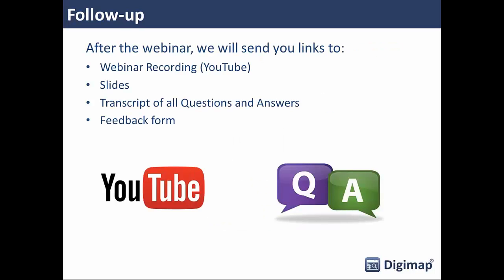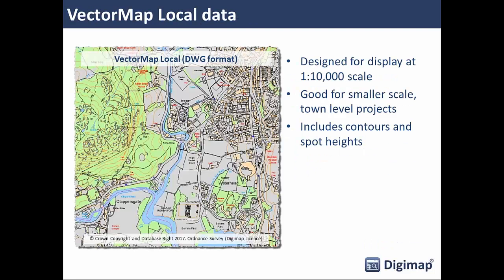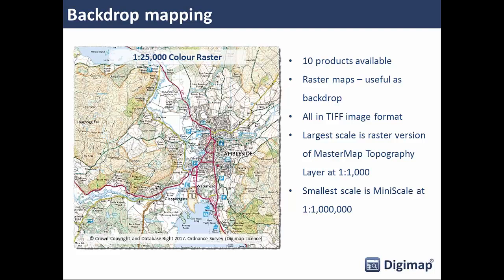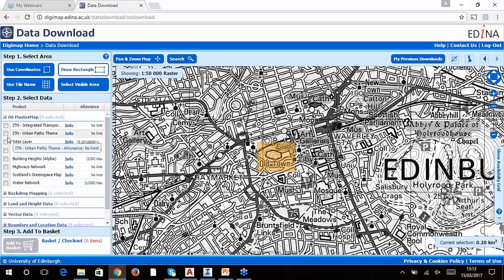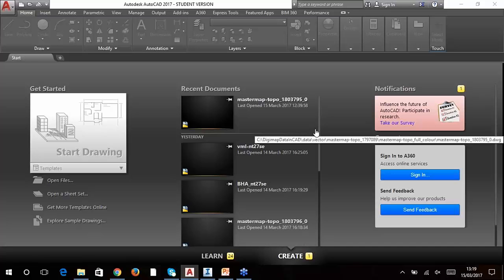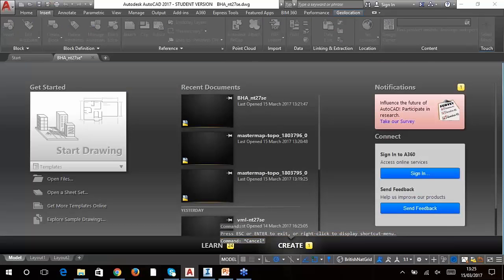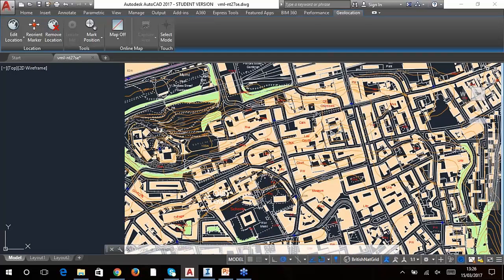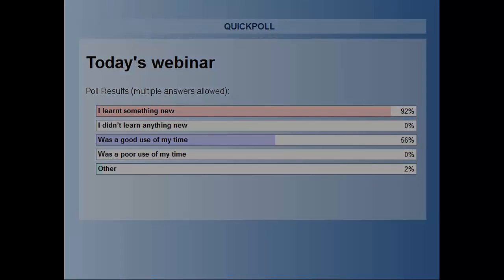Urban map data in AutoCAD Webinar 15 March 2017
Recording of the Urban map data in AutoCAD webinar from 15 March 2017